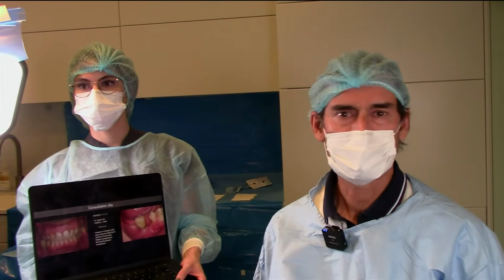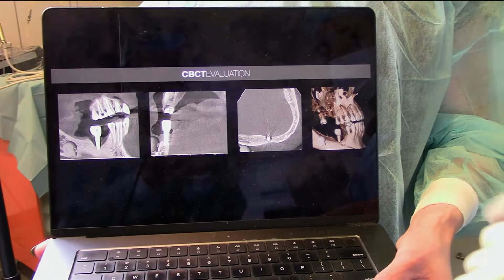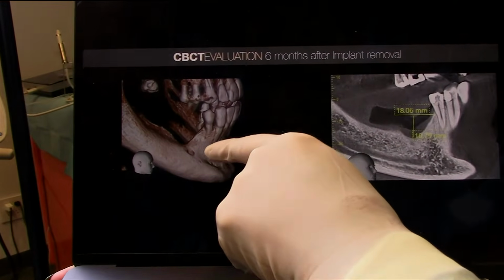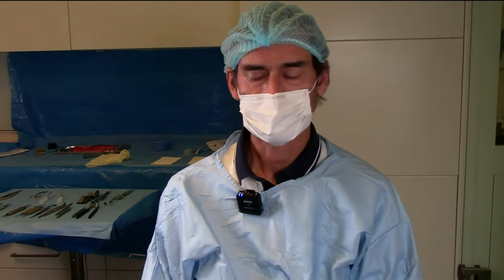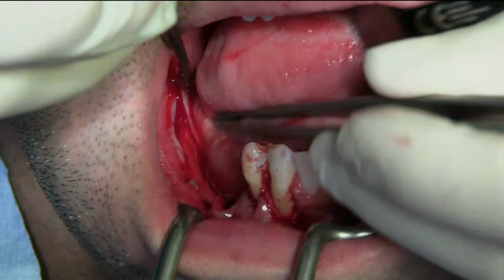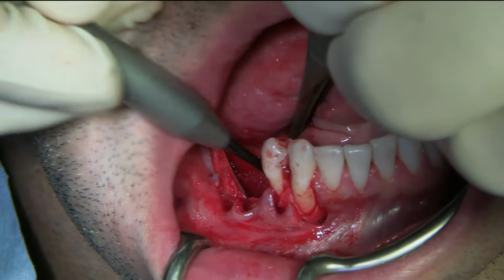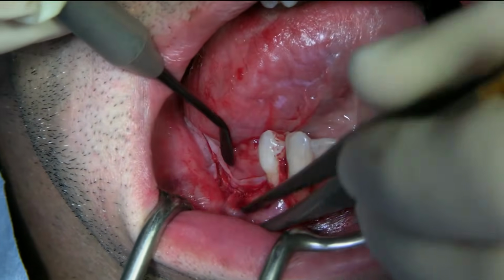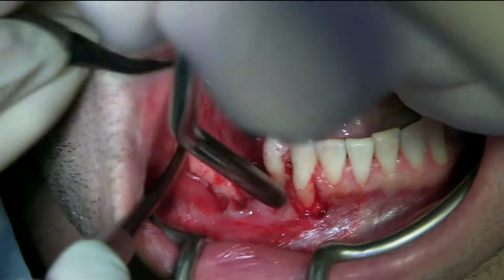UNCUT! Vertical Ridge Augmentation | Dr Sascha A. Jovanovic | Resorbed Posterior Mandible TR PTFE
Key Points forVertical & Horizontal Augmentation of a Severely Resorbed Posterior Mandible Using a TR-PTFE Membrane

In this video a pre implant surgical tissue regeneration procedure is performed by Dr Sascha A. Jovanovic. These are the key points of the procedure
1. Preoperative Planning
• Patient Evaluation: Assess bone volume using CBCT to determine the extent of resorption and plan augmentation.
- establish healthy periodontist and soft tissues
• Surgical Plan: Decide on the amount of vertical and horizontal augmentation needed for future implant placement.

2. Surgical Approach
• Anesthesia & Incision: Administer local anesthesia with sedation if necessary. Make a full-thickness crestal incision with releasing incisions for adequate flap mobilization.
• Flap Elevation: Carefully elevate the mucoperiosteal flap to expose the atrophic ridge while preserving blood supply and minimizing trauma.

3. Site Preparation & Bone Grafting
• Cortical Perforations: Create small perforations in the cortical bone to enhance vascularization and graft integration.
• Bone Graft Placement: harvest and Pack particulate autogenous bone mixed with xenograft to provide stability and osteoconductive properties. And maximizing regeneration.

4. TR-PTFE Membrane Placement
• Membrane Selection: Use a non-resorbable TR-PTFE membrane to create space and prevent soft tissue ingrowth.
• Fixation: Secure the membrane using titanium pins and screws to maintain stability over the grafted site.
• Tension-Free Closure: Mobilize the flap through periosteal release to achieve primary closure without tension.

5. Postoperative Care & Healing
• Antibiotics & Pain Management: Prescribe antibiotics (e.g., amoxicillin or Zpack) and NSAIDs for pain control.
• Suture Removal: Typically done after 2–3 weeks, ensuring primary closure is maintained.
• Membrane Removal: Since TR-PTFE is non-resorbable, it must be removed after 9+ months, allowing full graft maturation before implant placement.

6. Implant Placement (Second Stage)
• CBCT Evaluation: Assess the augmented ridge volume after 9 months.
• Flap Reopening: Remove the TR-PTFE membrane and evaluate new bone formation.
• Implant Insertion: Carefully place implants with proper angulation and stability for long-term success.

This approach ensures predictable bone regeneration, creating the necessary vertical and horizontal volume for successful implant placement.

Gain unlimited access to 600+ expert-led clinical videos available anytime, anywhere on our web and app platforms! 🎥✨⁣
As a member, enjoy:⁣
✅ New dental videos added weekly⁣
✅ In-depth topics in Implants, Periodontics, Esthetics, and Digital⁣
✅ Tailored content for General Dentists and Specialists⁣
✅ Exclusive discounts on classroom training!⁣